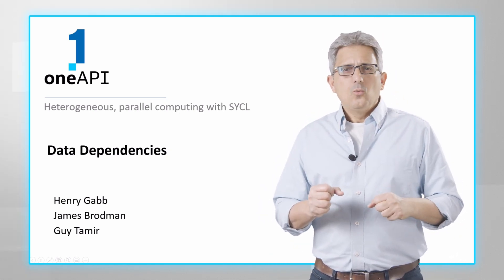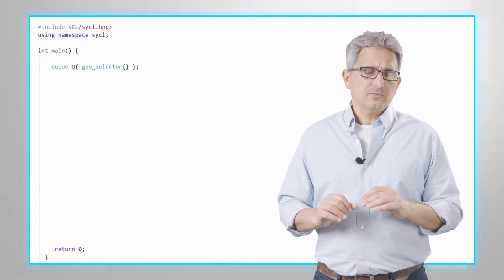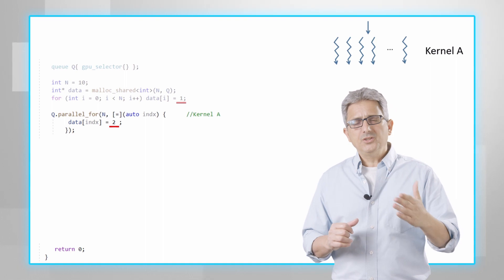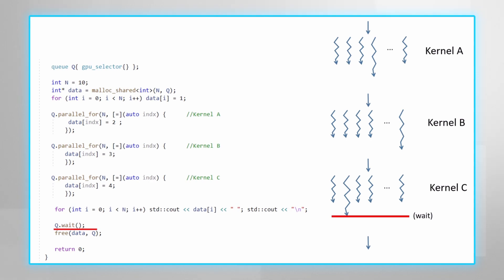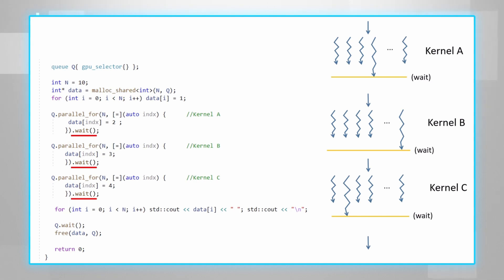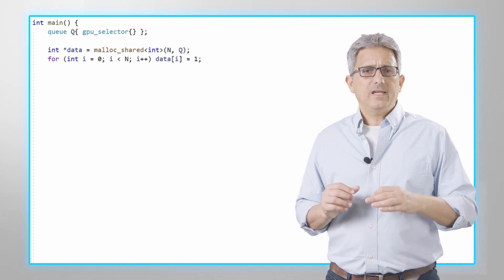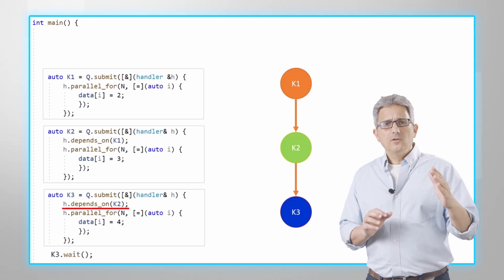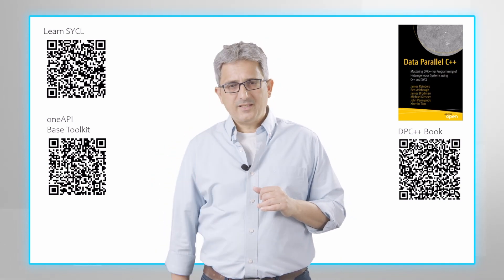SYCL Data Dependencies | Intel Software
How can you control data dependencies in SYCL. How to avoid data hazards and define execution graph dependencies.

SYCL execution is asynchronous and non-blocking. It means that race conditions are possible. and you as a programmer have to make sure data coherency is kept.
SYCL has several ways to control such execution dependencies..